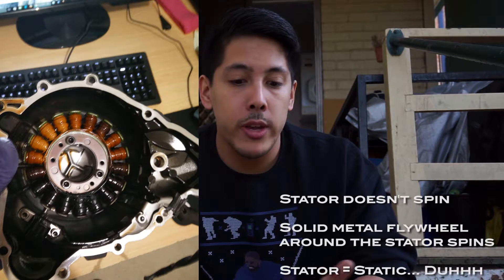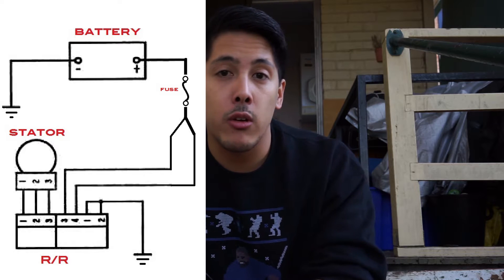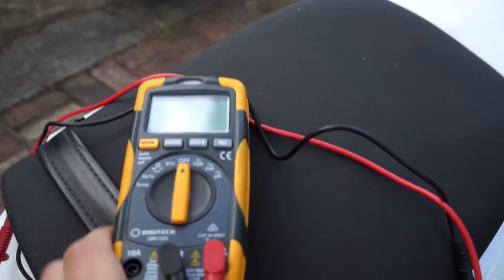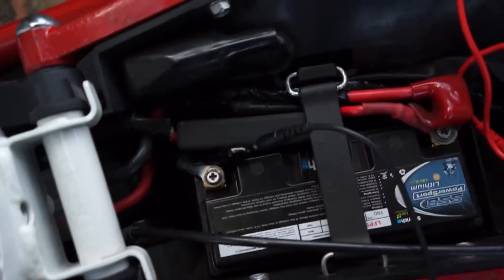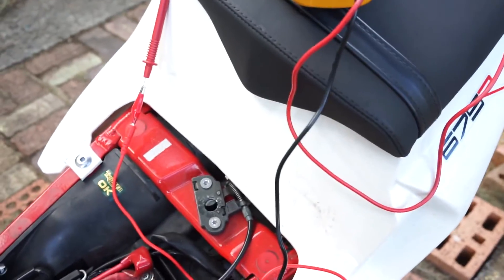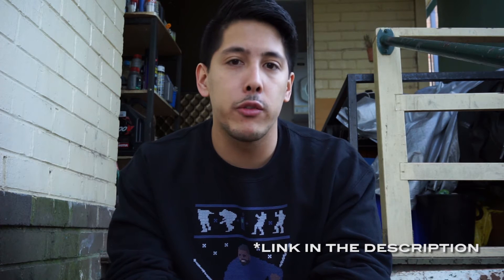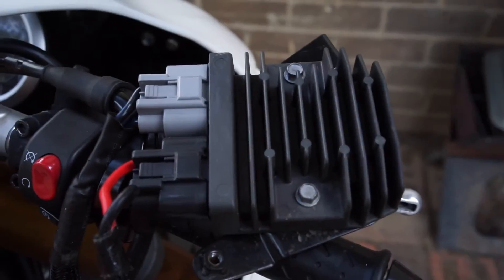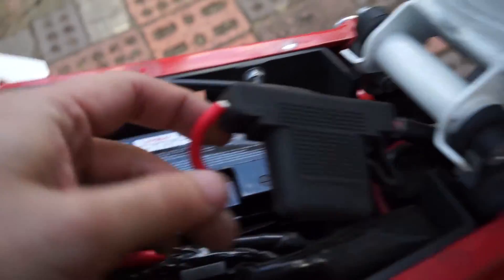[How It Works] Motorcycle Charging System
A quick explanation of a motorcycle's charging system and how to diagnose potential faults

Bike featured: 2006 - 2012 Triumph Daytona 675

Your simple guide to DIY repairs on motorcycles